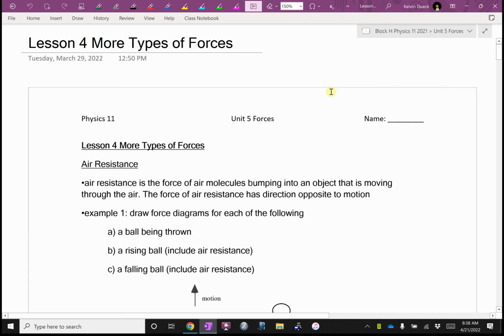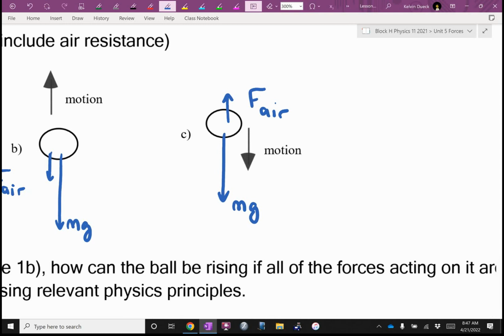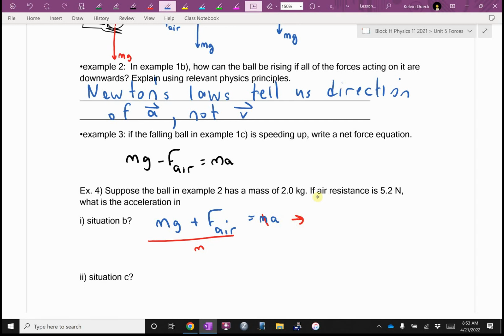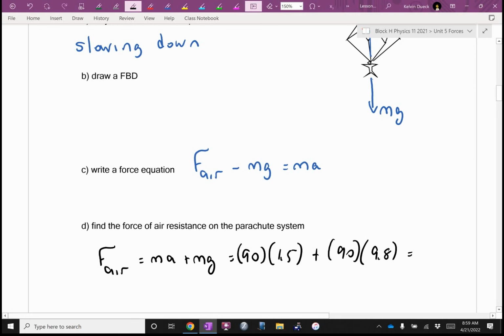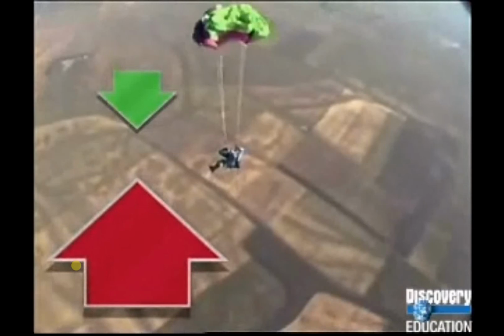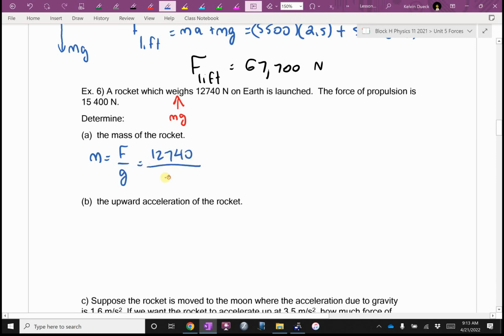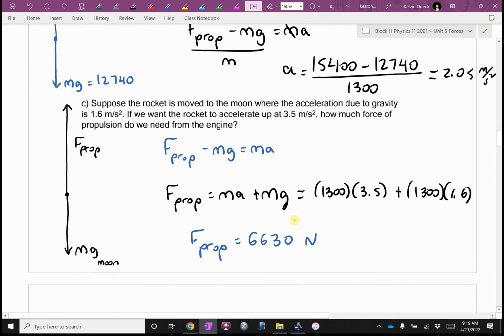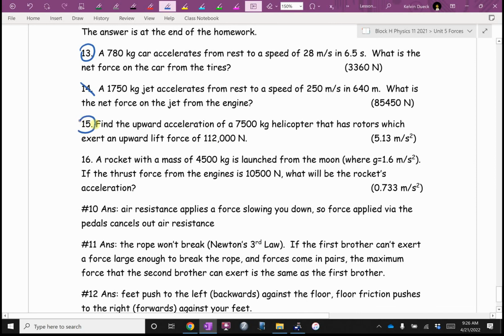Physics 11 U5L4 More Types of Forces